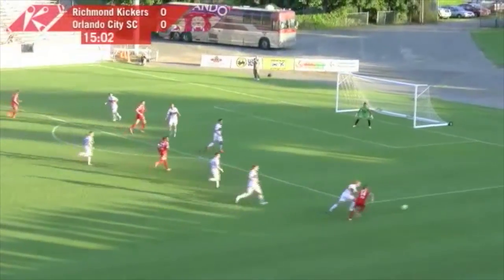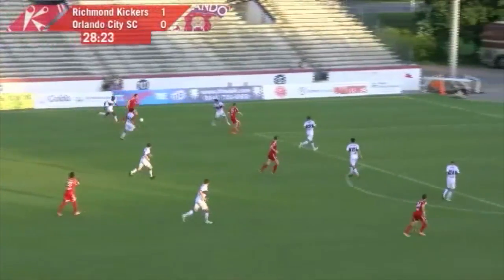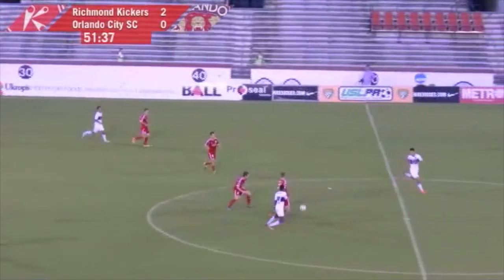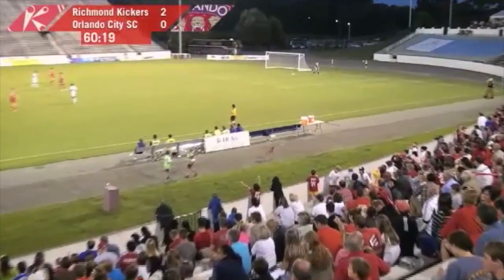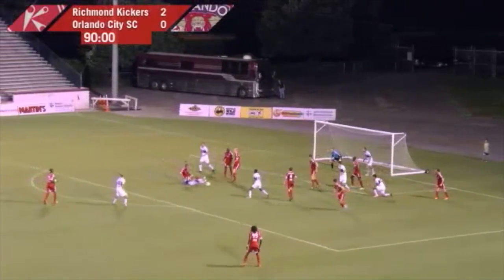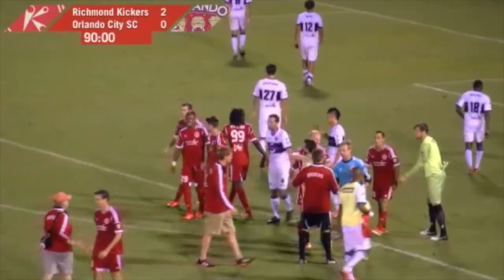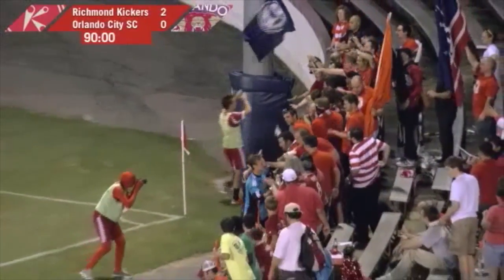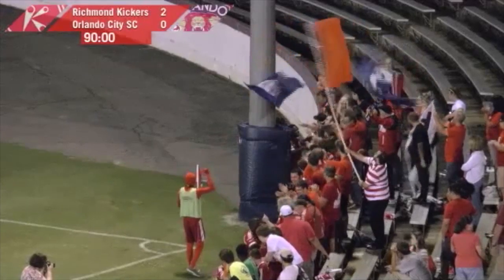Richmond Kickers 2:0 Orlando City Highlights August 14, 2013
The Kickers claimed the USL PRO Regular Season Championship with a 2:0 win over Orlando City as Matthew Delicâte gets a brace to earn the Kickers the win.